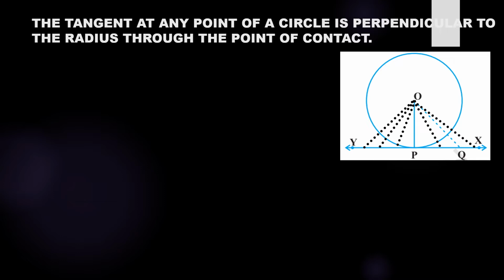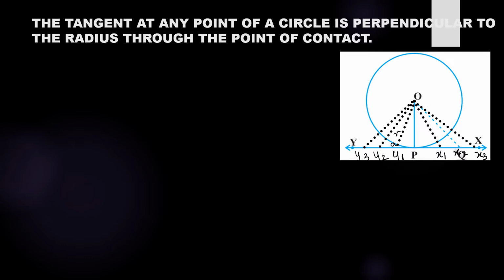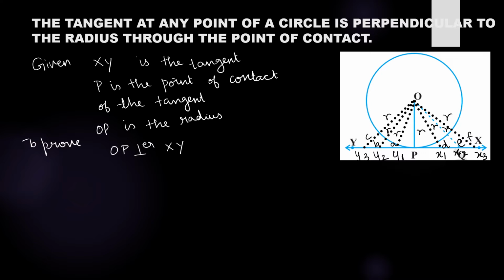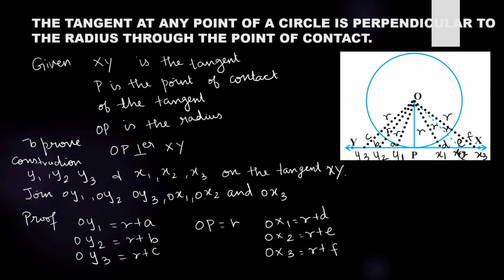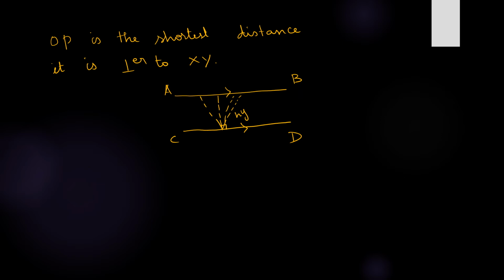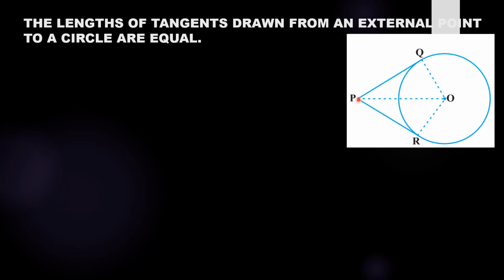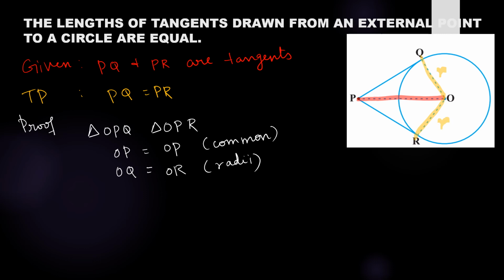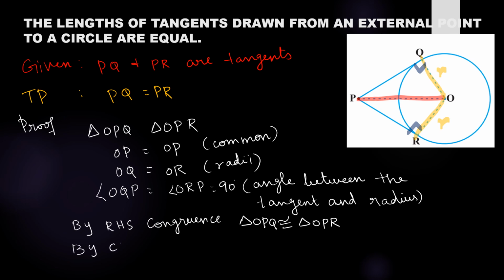circles theorem proof ncert std X chapter 10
1. radius of a circle is perpendicular to the tangent
2. tangents drawn from the external point of a circle are equal